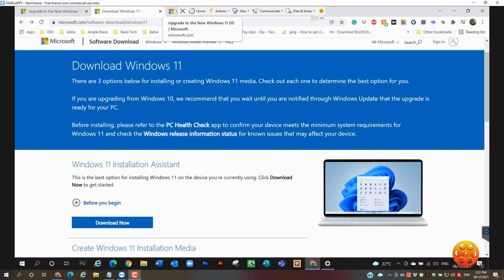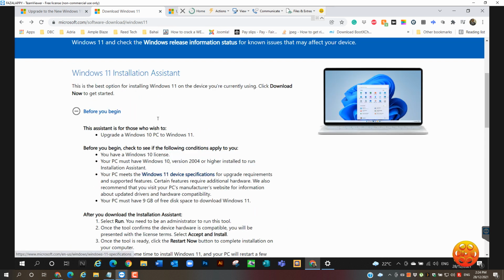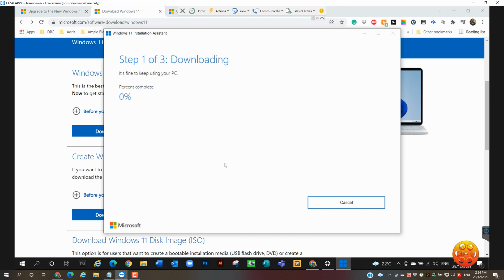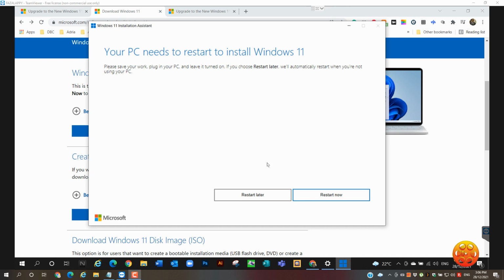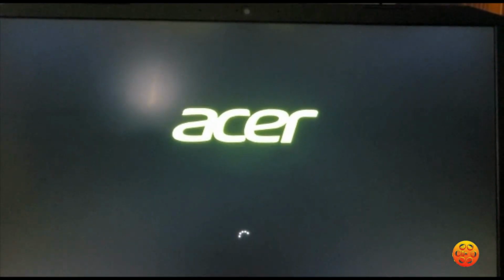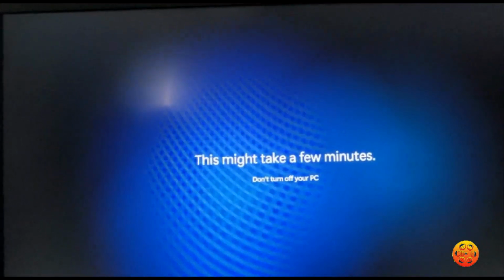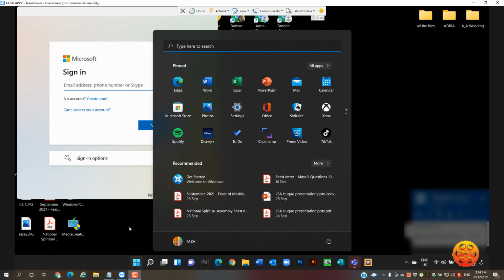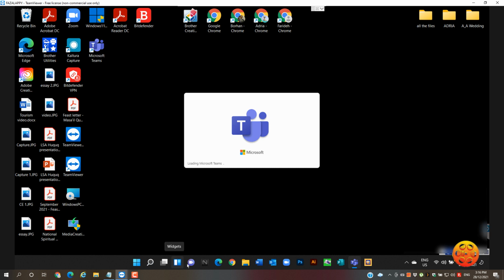How to Upgrade from Windows 10 to Windows 11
Hi Blazers

Please see the links for the windows 11 update below